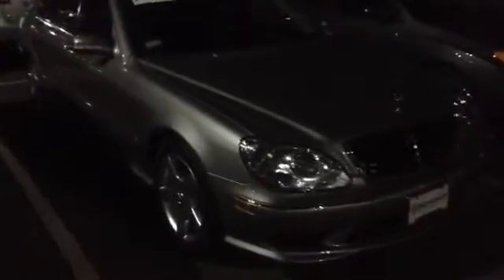S class RB